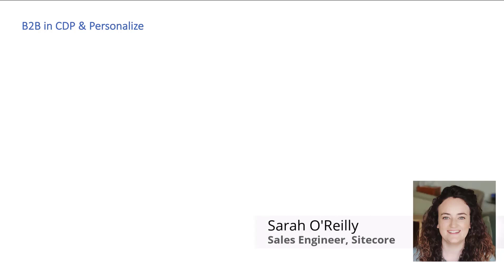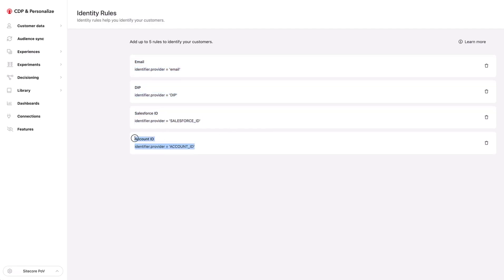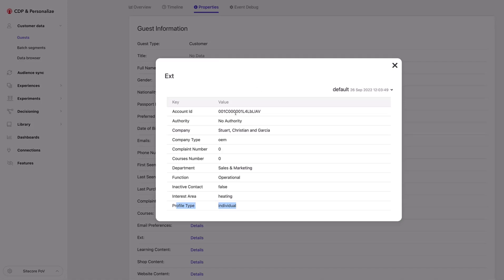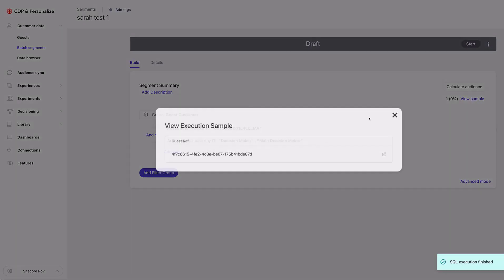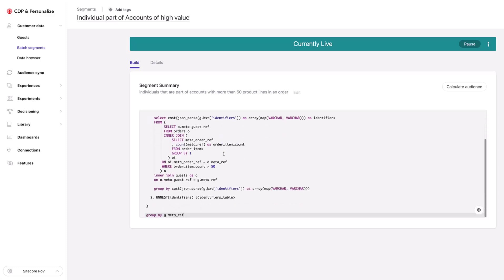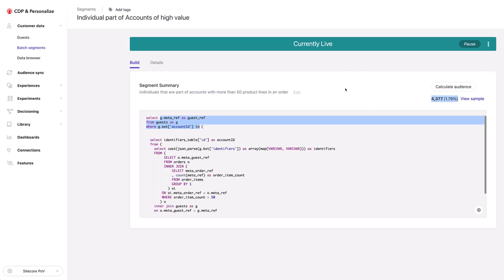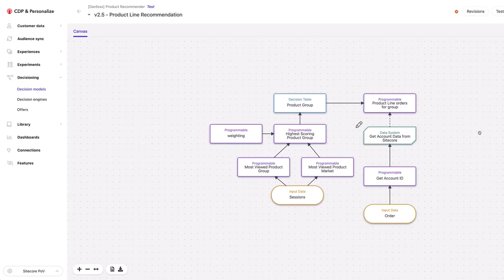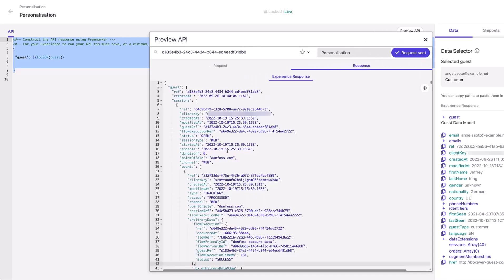Sitecore CDP/Personalize: Strategies for Implementing a B2B Scenario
Today, Dylan Young (@dylanyoung_dev) is joined by Sarah O'Reilly, Lead Product Specialist from Sitecore, who will walk us through a recent POV/POC that she conducted, showcasing how you might implement a B2B use case in Sitecore CDP, Personalize, and Salesforce.  This video showcases the complete flexibility of the CDP/Personalize product, and how you can identify a guest from multiple sources and then store additional guest data extensions to determine the level of that user.  She then goes on to show an advanced Decision Model, that pulls the guest details as well as the account details for the current guest, which you can then use for additional marketing campaigns.

Chapters:

00:00 Introduction
01:20 POV Overview
03:18 Implementation (Identity Rules)
04:02 Customer Data (Guests)
05:52 Search for Account
06:31 Reference Individuals that are part of an account (Segment)
08:35 Check Orders
09:05 Segmentation and Queries
12:32 Query from SQL Runner
14:28 Decision Models
17:02 Outro